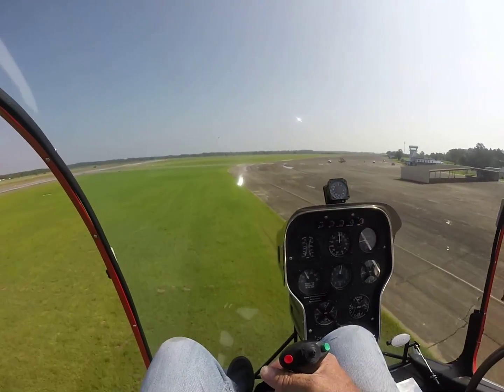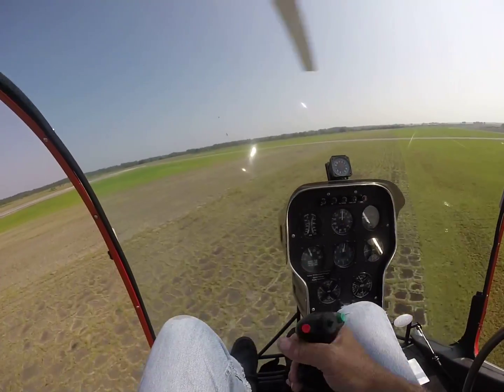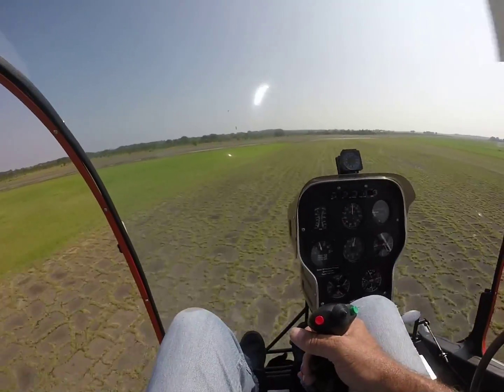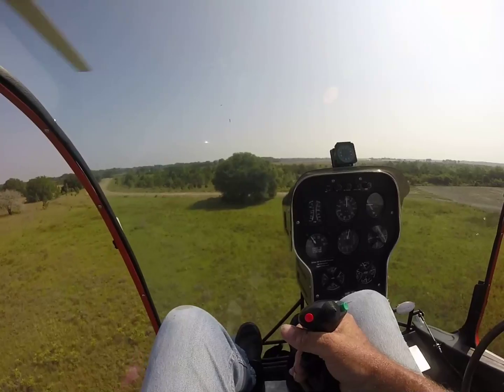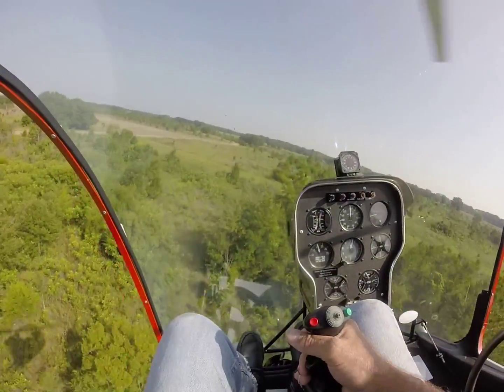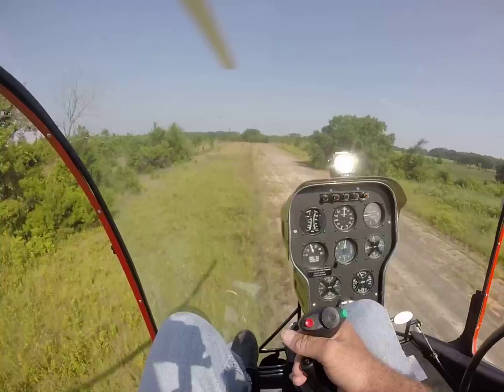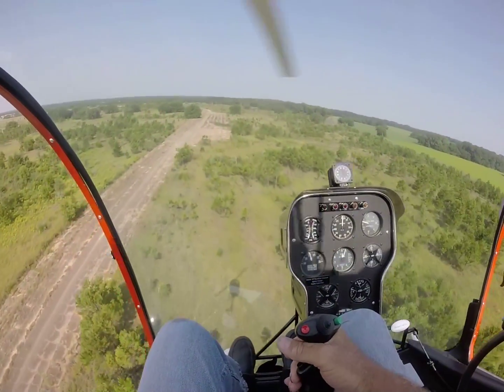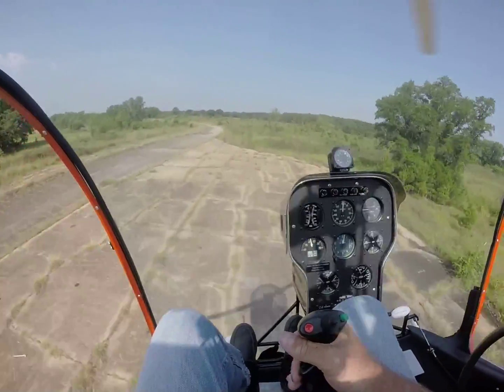SAFARI 400 POWER MANAGEMENT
Insight into Power Management and how the Safari 400 handles.